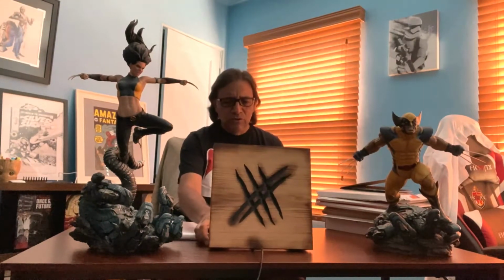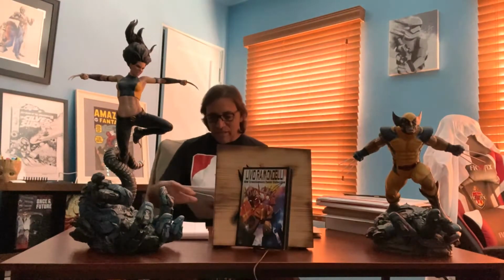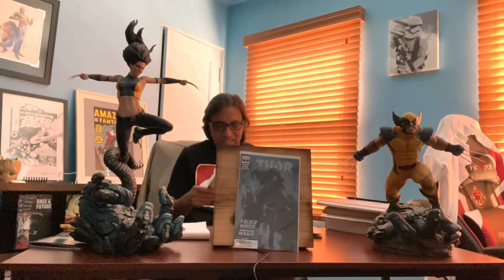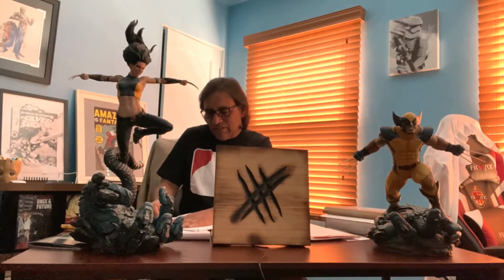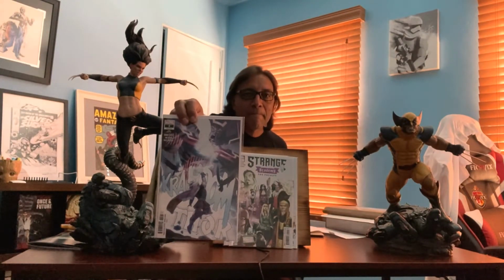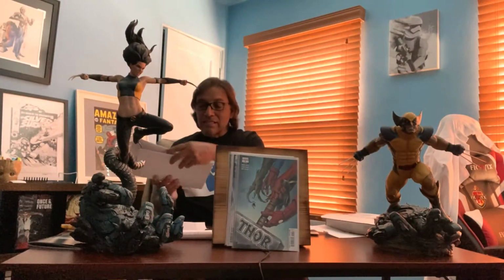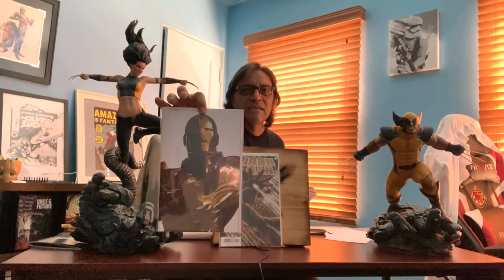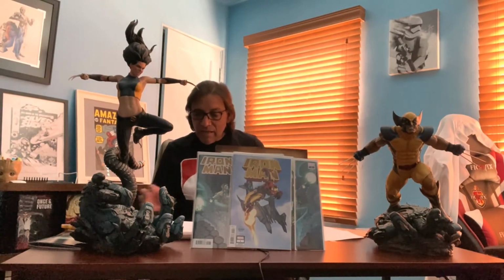New Unboxing from various sellers!!!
Come see my latest greatest video!!!